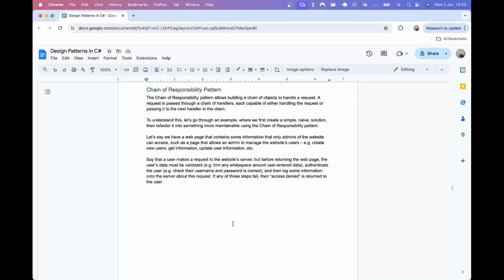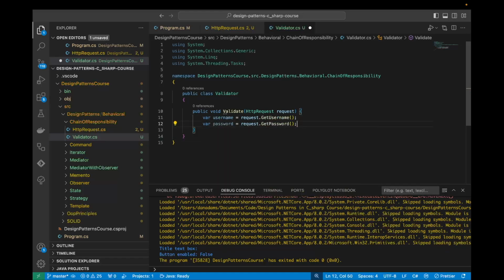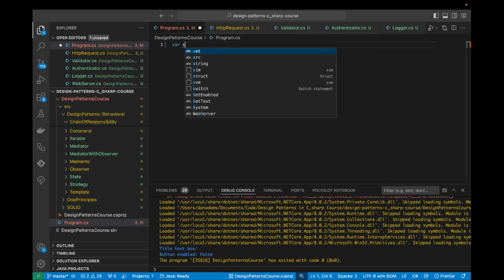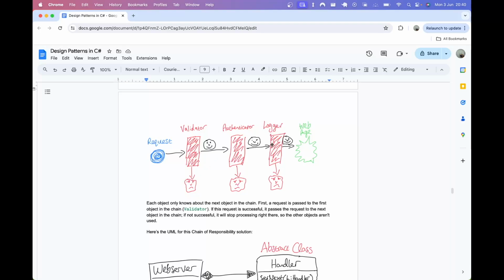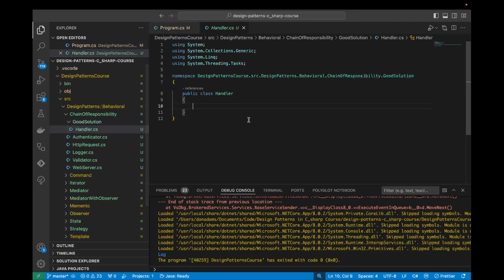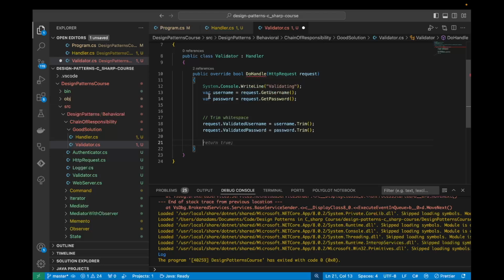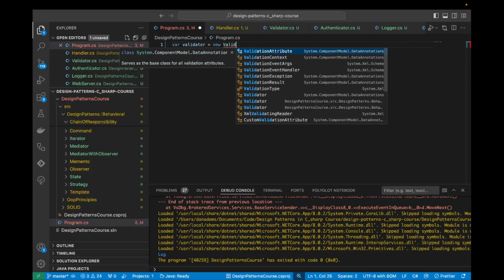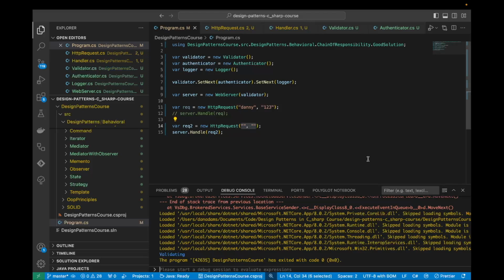Chain of Responsibility Pattern - C# Design Patterns (ep 11)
Discover the Chain of Responsibility Pattern, a behavioral design pattern that allows multiple objects to handle a request by passing it along a chain, promoting flexibility and decoupling sender and receiver.